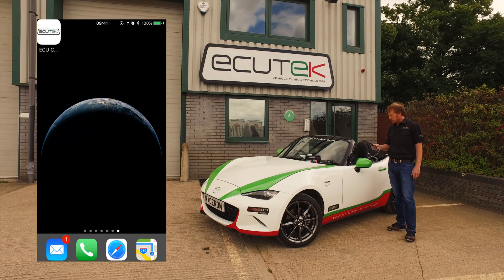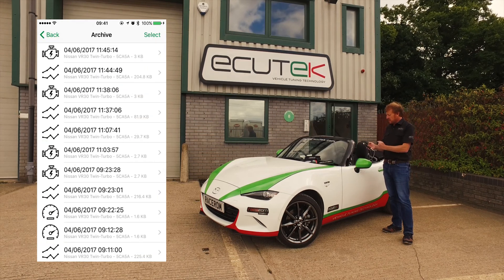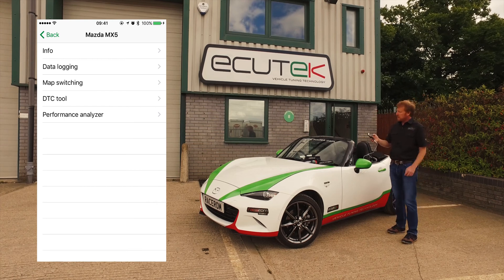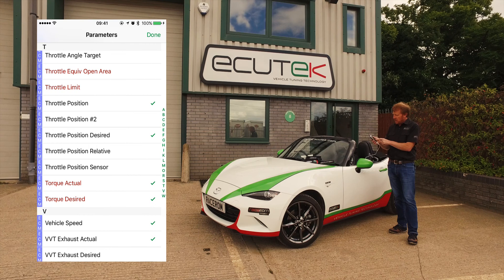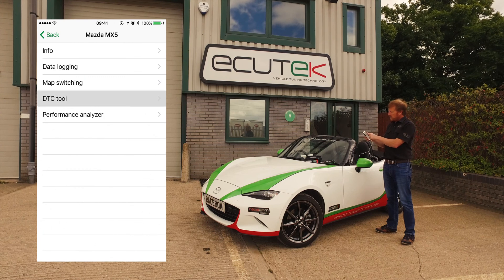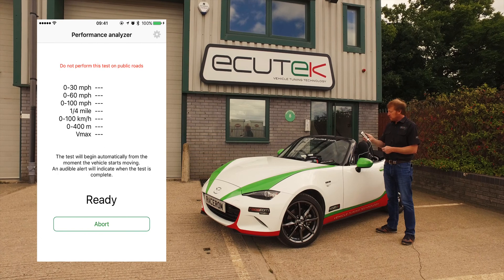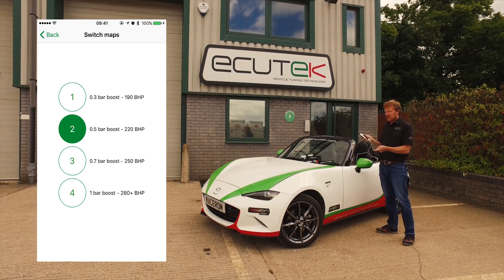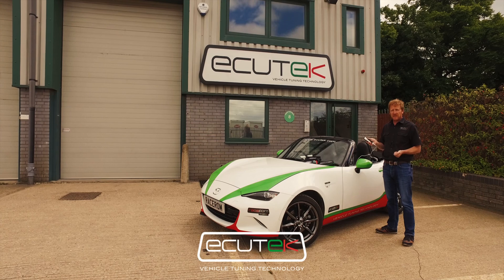EcuTek ECU Connect and Bluetooth Vehicle Interface for the Mazda MX5 ND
See how you can control your EcuTek tune from your phone or tablet using our ECU Connect App for iPhone and Android, together with our Bluetooth Vehicle Interface